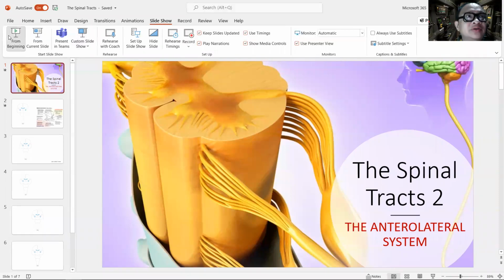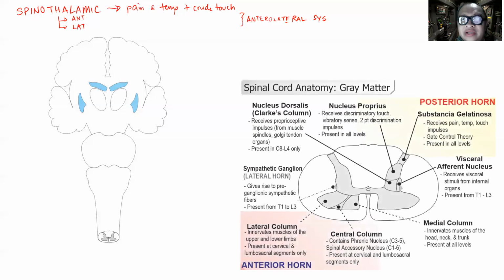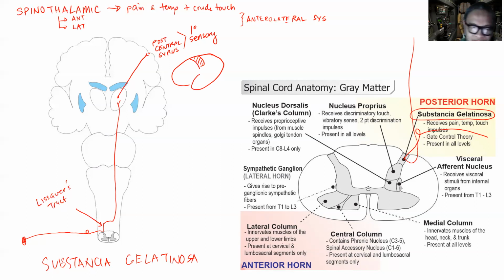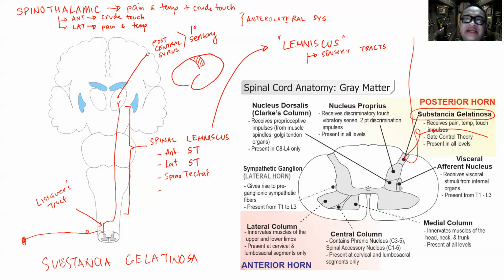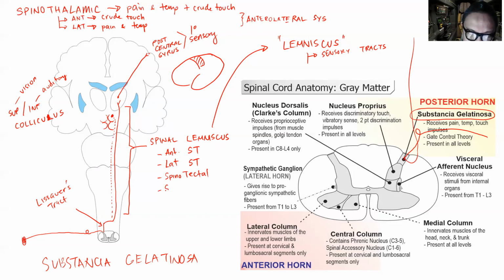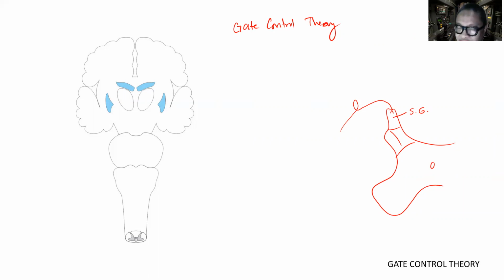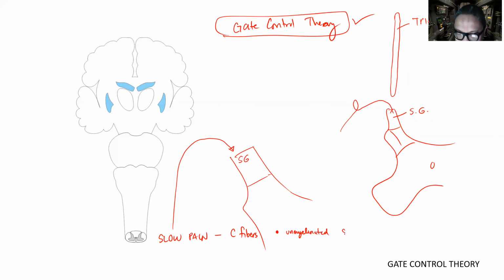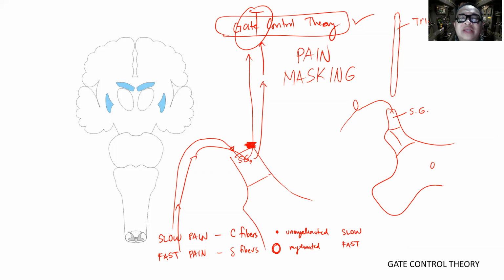Spinal Tracts ANTEROLATERAL SYSTEM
In this video we discuss in (slight) detail the Spinothalamic tracts, as well as the Spinal Lemniscal system.